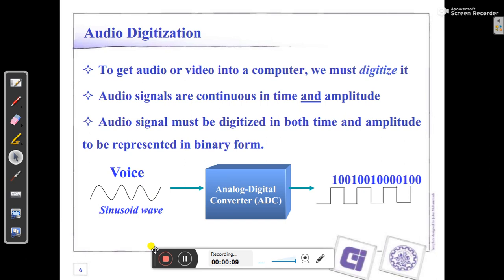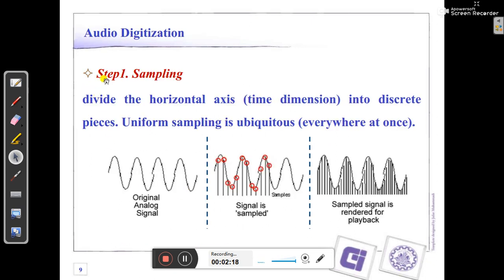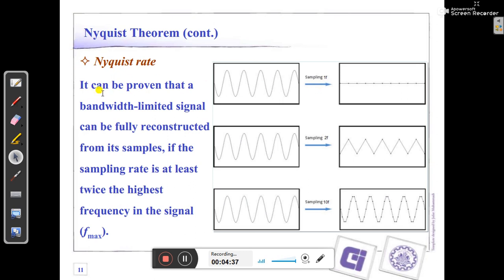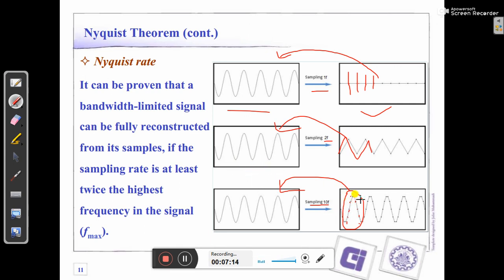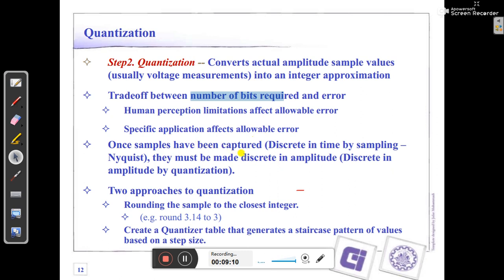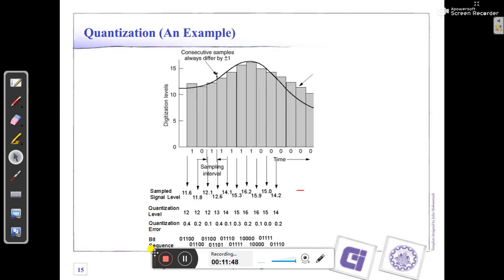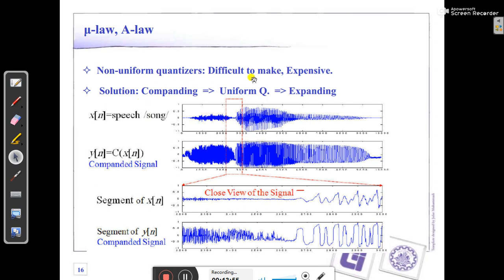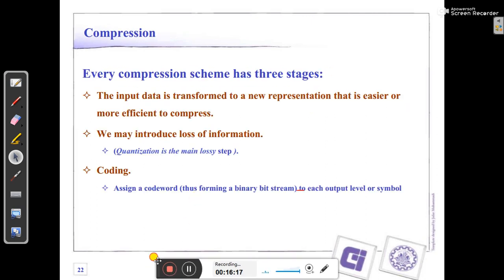Cycle 10 Day 5 Sampling, Quantization